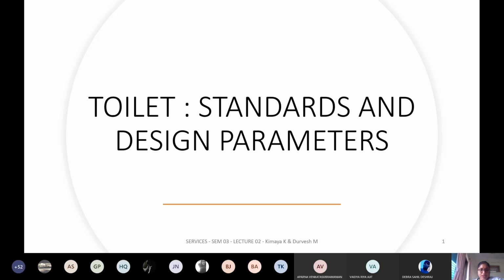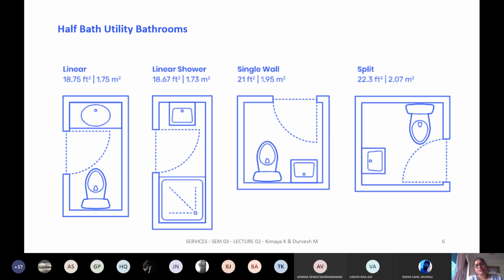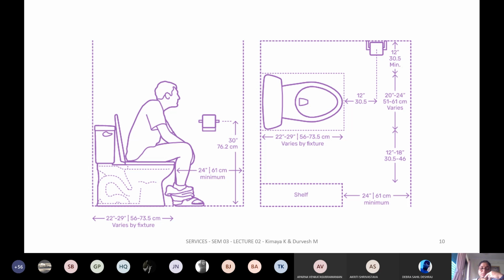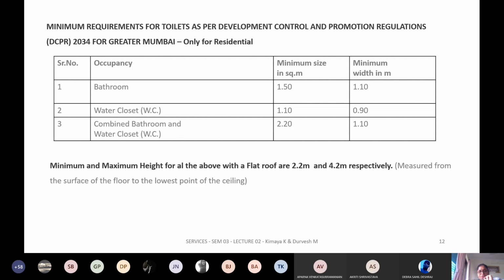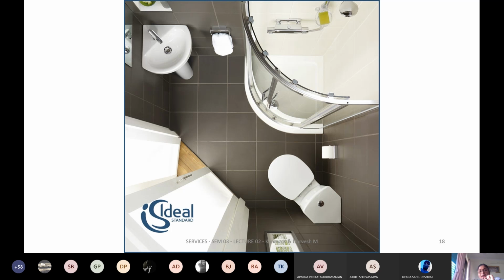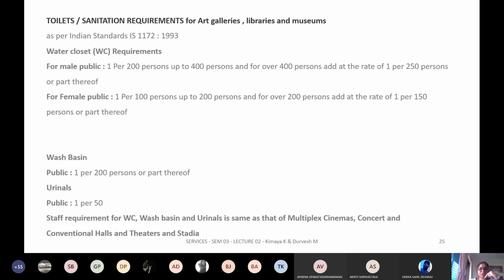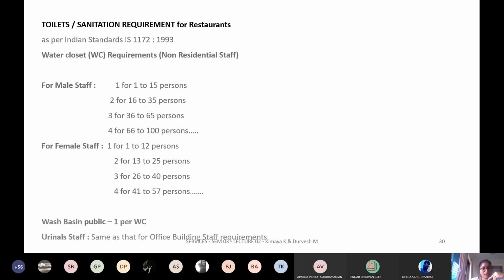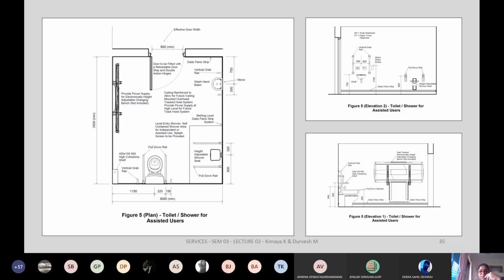Building Services Sem 03